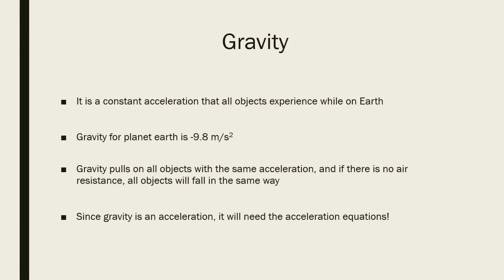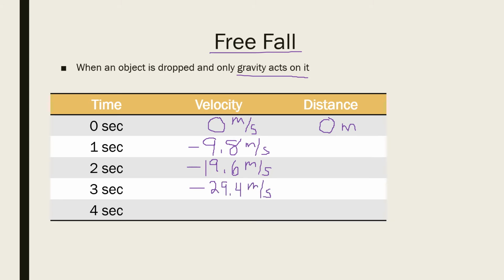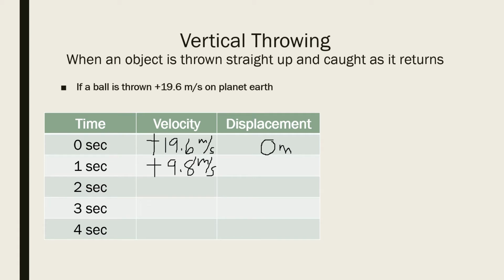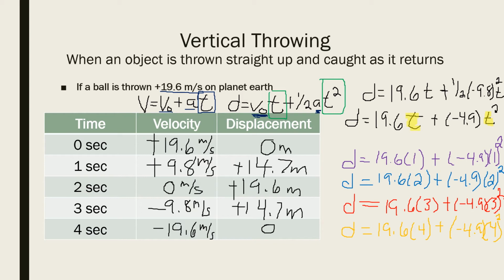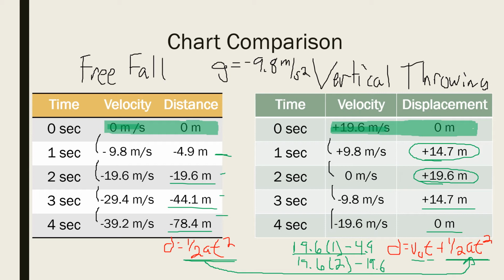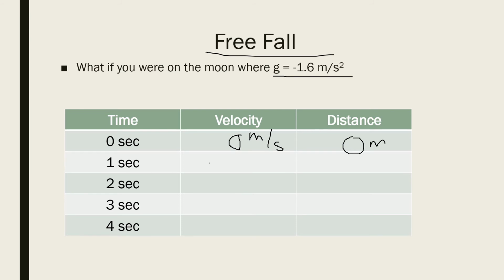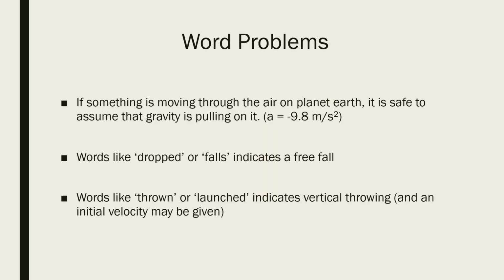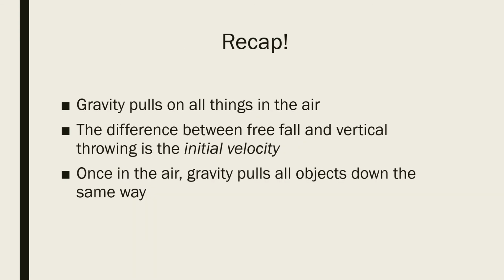Free Fall and Vertical Throwing